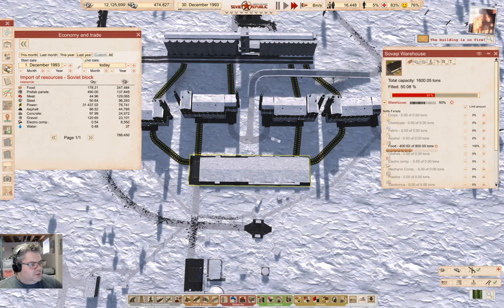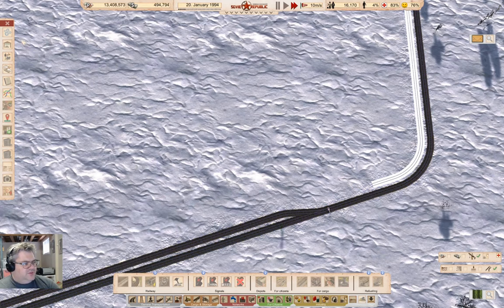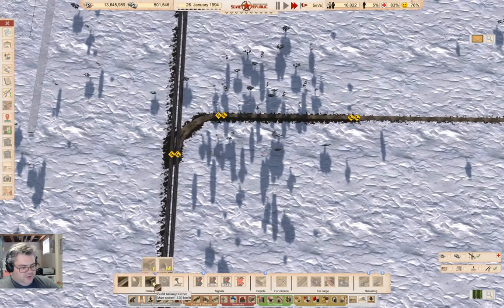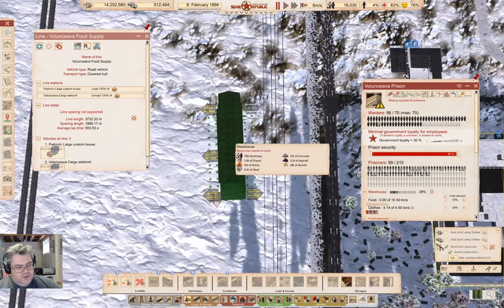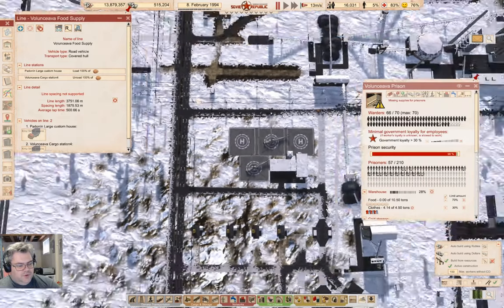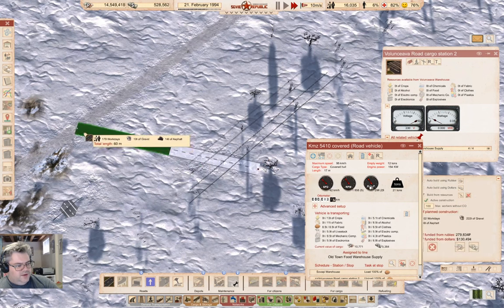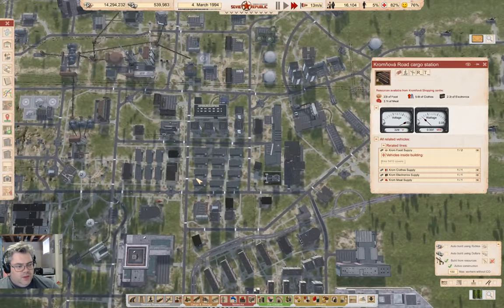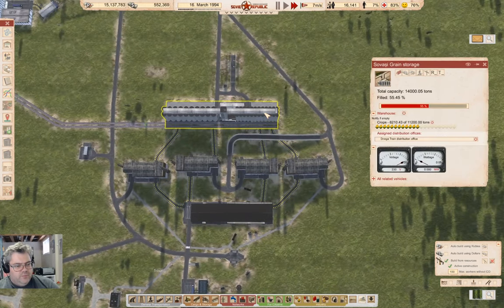Prisoners Need Food? | Lucky Corners 103 | Workers & Resources: Soviet Republic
It turns out that deleting the distribution office supplying food to the prison leaves prisoners with no food. Bah, they're only prisoners after all.